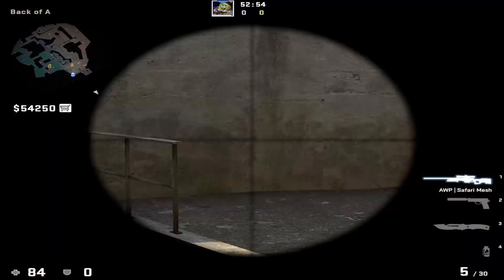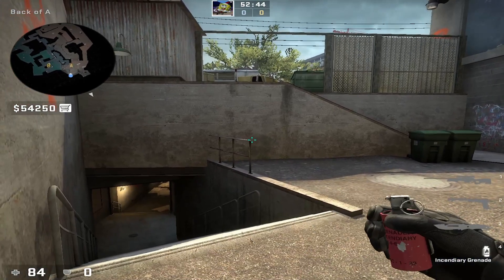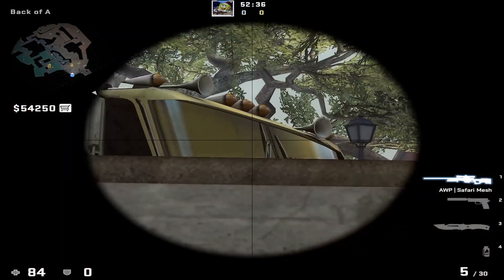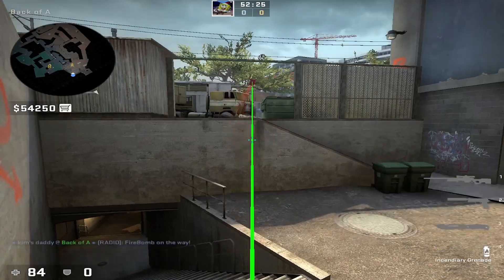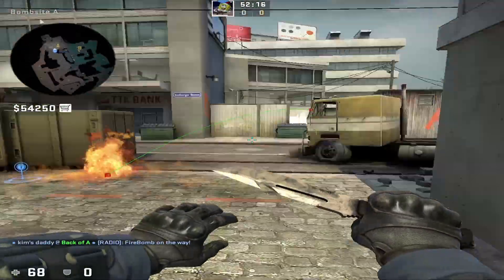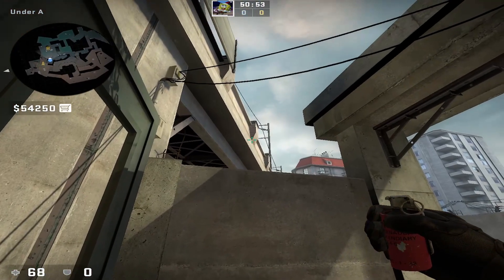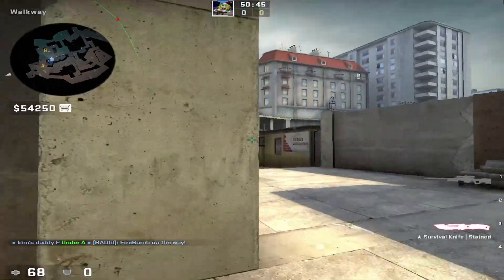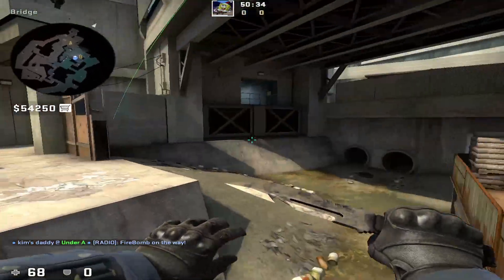How to stop BOMB PLANTS on Both Sites of Overpass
These Incendiary/Moly line ups will help you STOP Bomb Plants or even RETAKE Bomb Sites